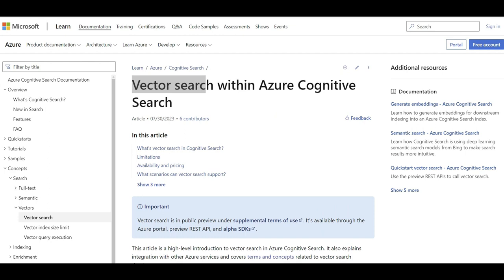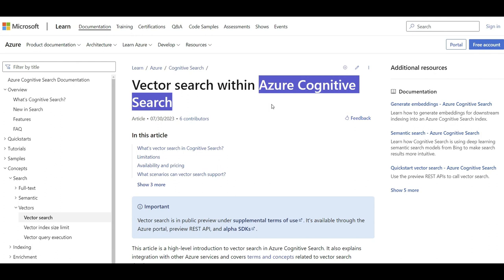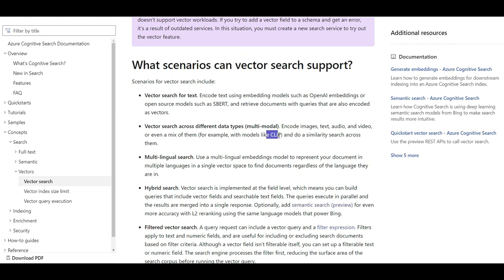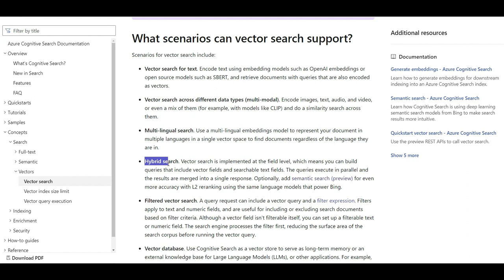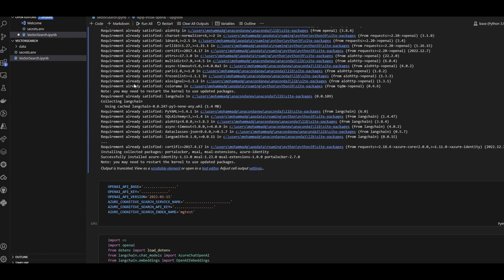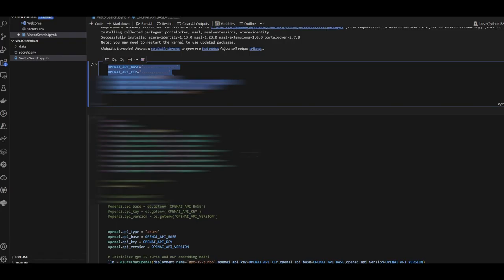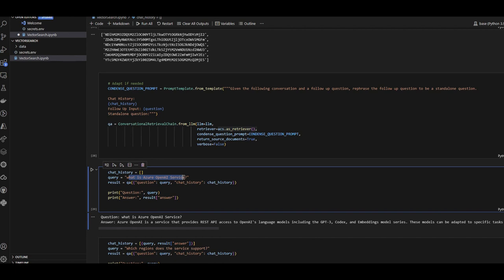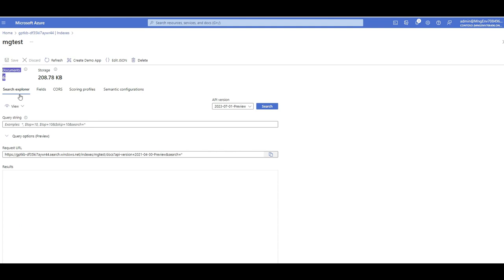Open AI Embeddings in Azure Vector Database of Cognitive Search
Connect Open AI Models to your Data using the new Vector database of Azure Cognitive search for having hybrid search indexing ( based on both word embeddings and semantic search) for Retrieval Augmented Generation (RAG) or chatGPT on your own data.

Reference code used in this video  in the discord channel under the reference section: